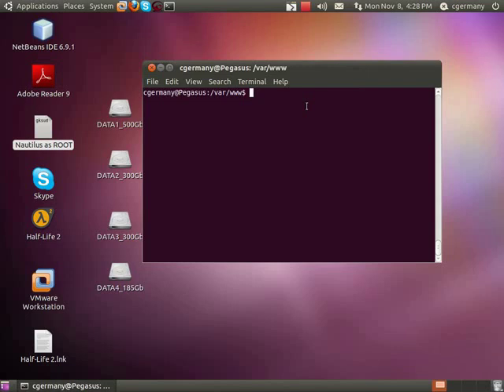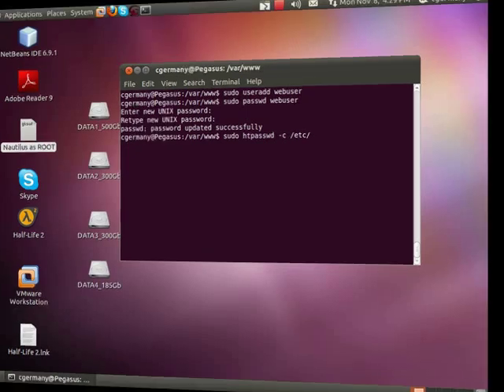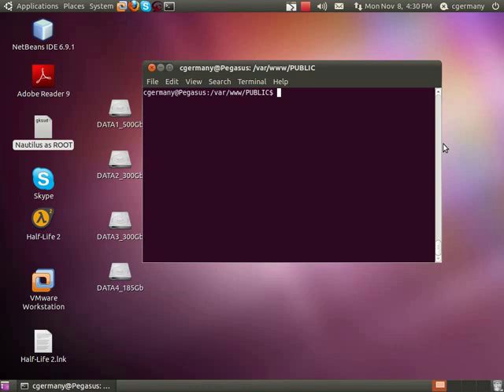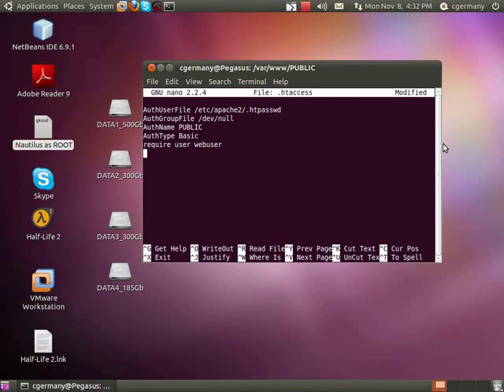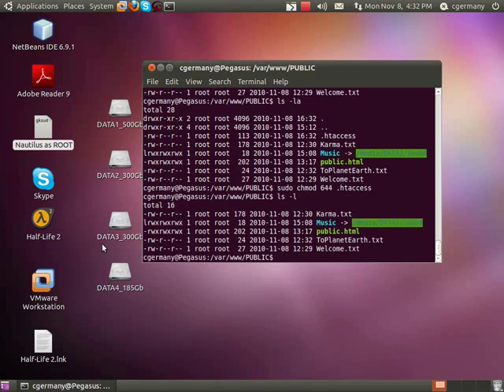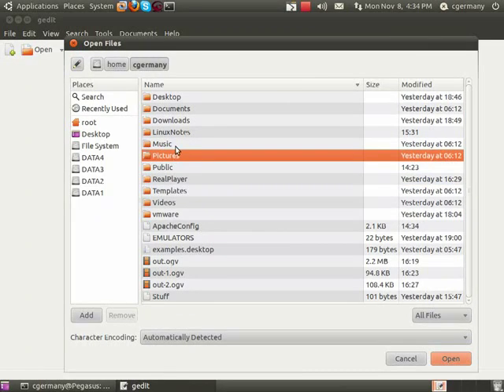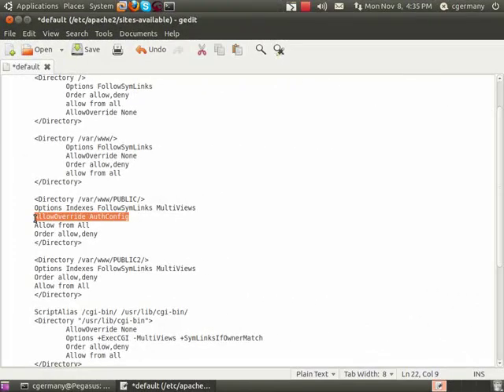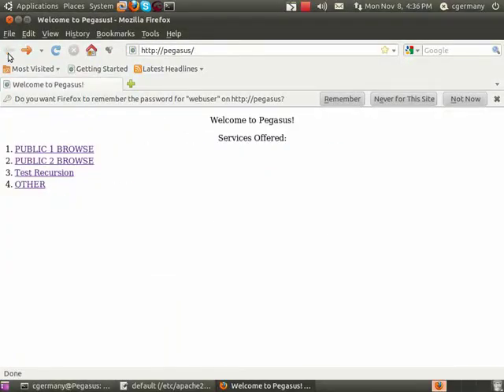Setting Up Password Protected Directories in Apache 2 in Ubuntu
Setting Up Password Protected Directories in Apache 2 in Ubuntu 10.10 Maverick Meerkat, using .htpasswd and .htaccess.